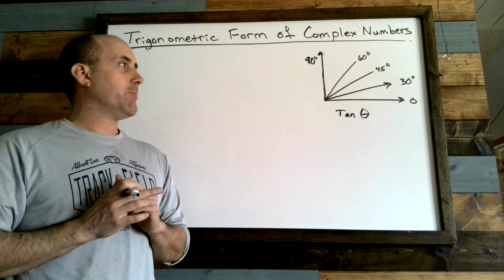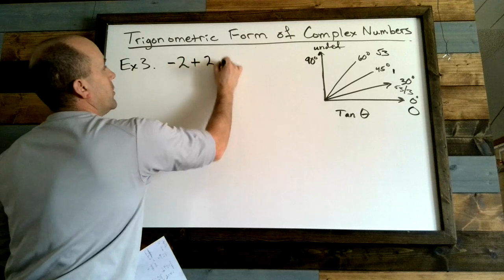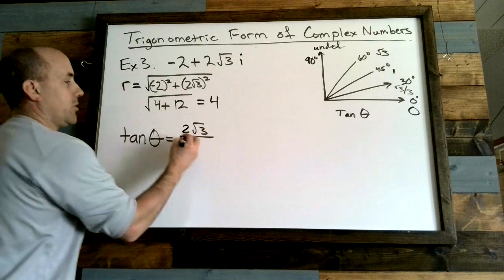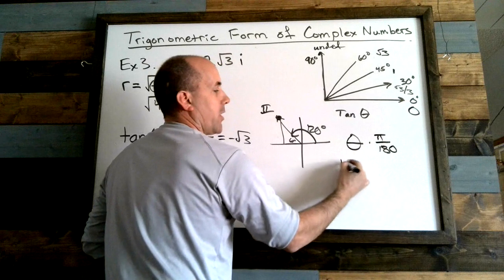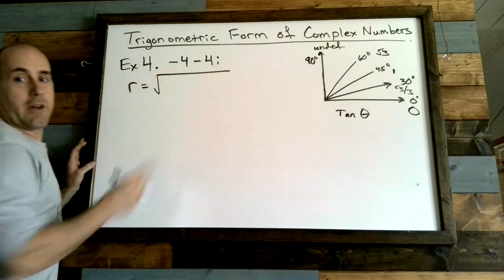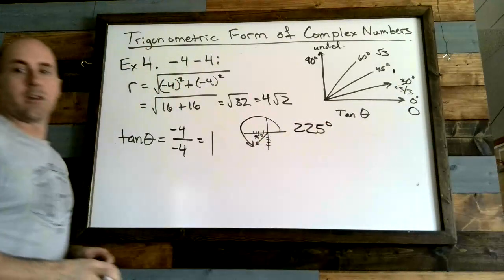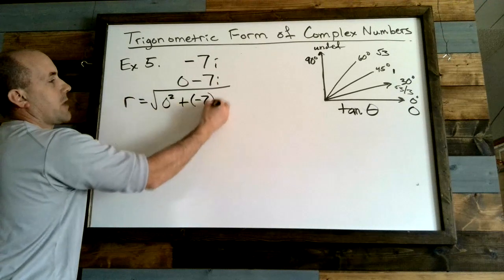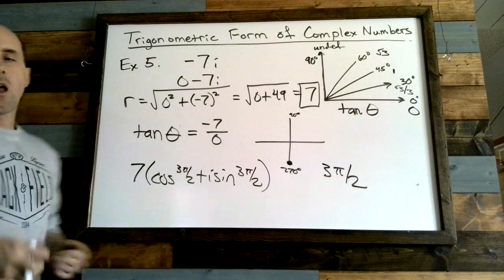College Trigonometry Distance Learning Week 1 Video 3 Unit 7 6 Trig Form of Complex Numbers